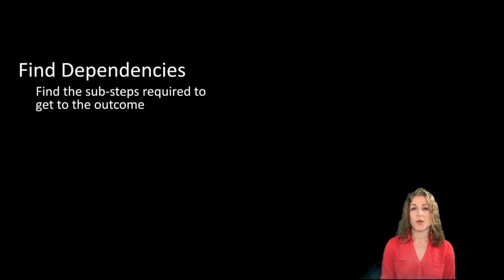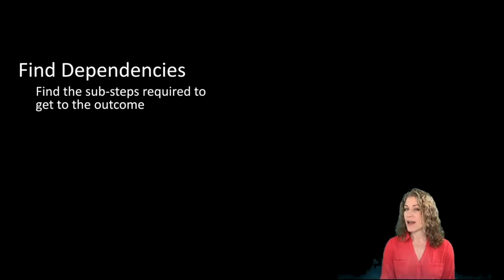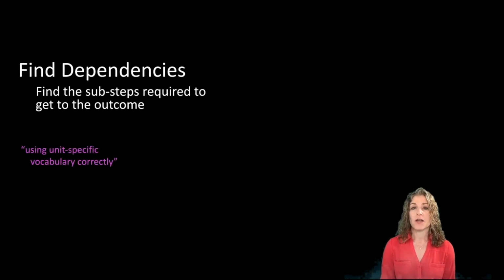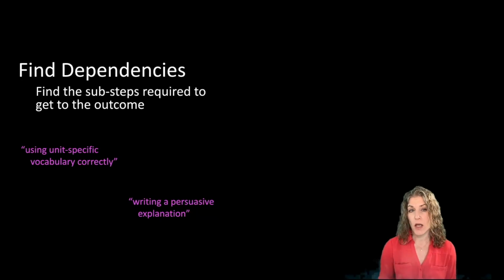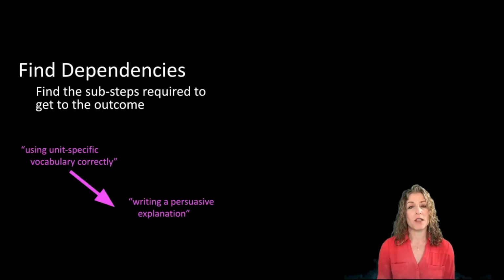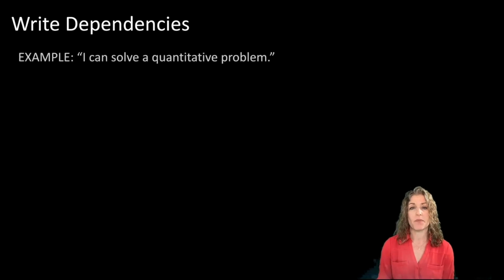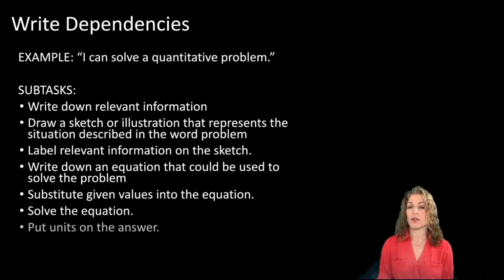LPM Module 5 2